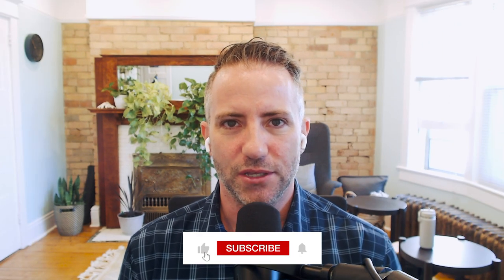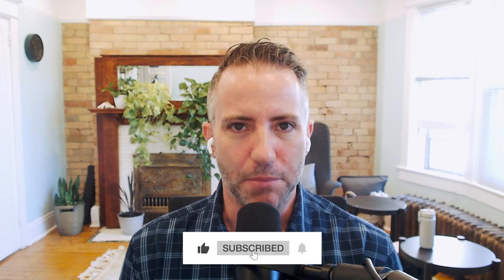Breathing Exercise to Reduce Stress, Cortisol, Anxiety and Worry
0:00 Intro
0:10 Instructions
1:20 Box Breathing Guide
3:05 Tips and Benefits
4:09 Outro